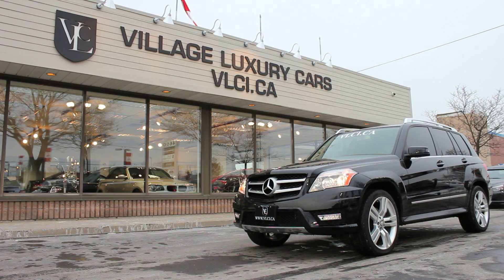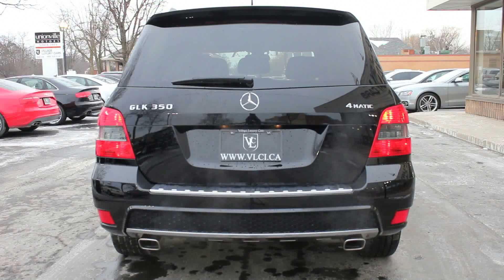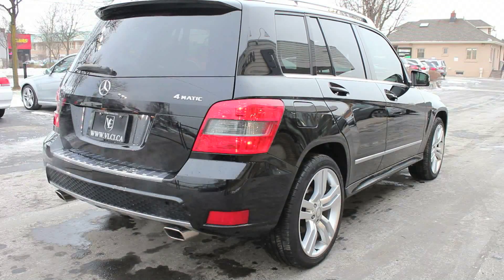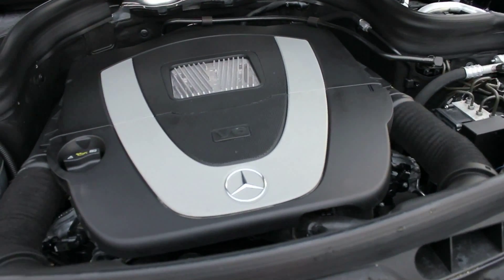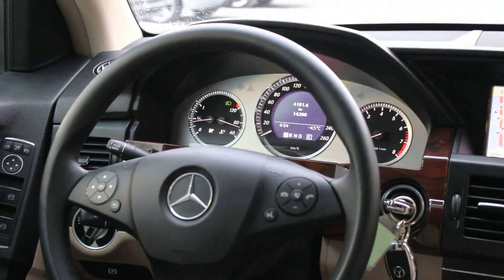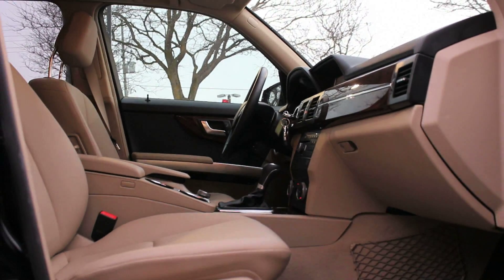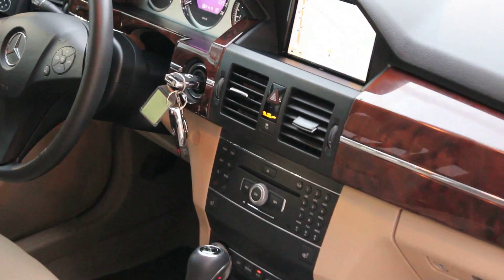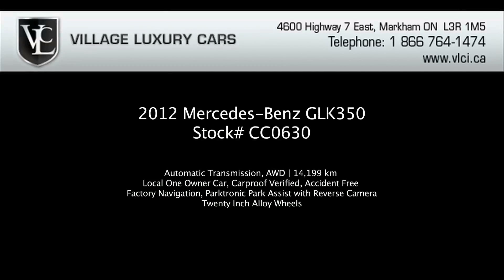2012 Mercedes-Benz GLK350 - Village Luxury Cars Toronto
Village Luxury Cars is Unionville, Markham & York Regions premiere used car dealer for late model pre-owned inventory, consisting of all makes and models of used cars, truck, SUVs and minivans, with an emphasis on quality imports and luxury cars.  At Village Luxury Cars we've modeled our process after BMW Certified Series, Audi Assured and Audi Certified Preowned, Mercedes Benz Certified, Mercedes Benz Star Certified and Porsche Approved programs.  We include only the finest vehicles in our exclusive inventory; all are fully inspected, and come with CarProof vehicle history reports on request.